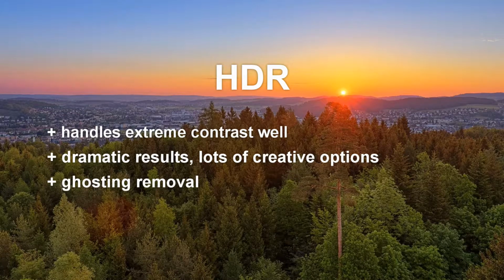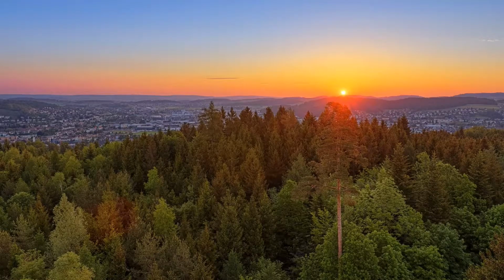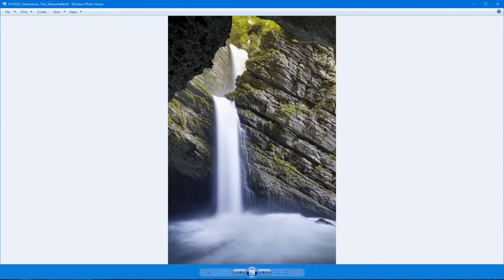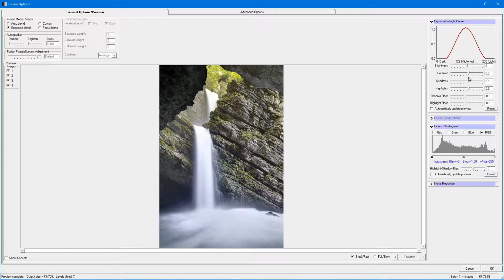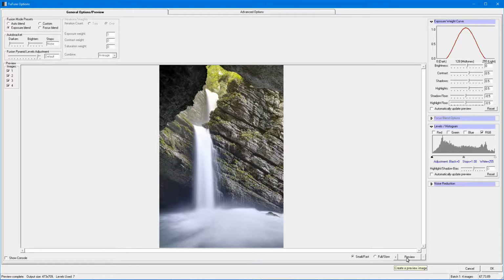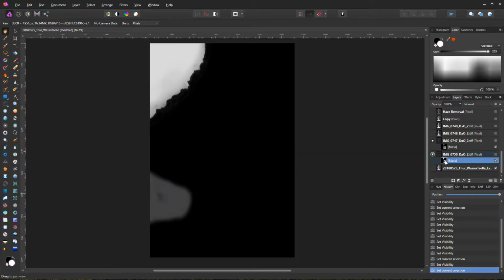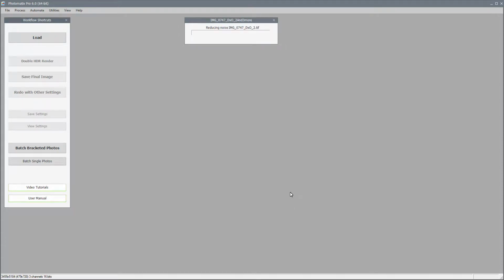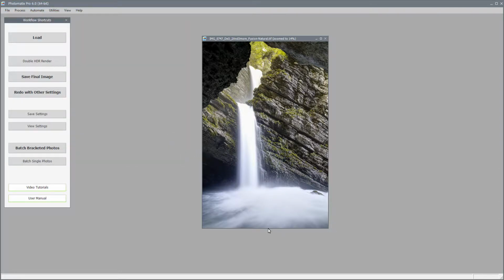How to do Exposure Fusion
In this video I'll give you a short introduction what Exposure Fusion actually is, how it compares to other DRI techniques like HDR and what tools you need to do it.

I will also show you how to fuse an image using the tools TuFusePro and Photomatix Pro.